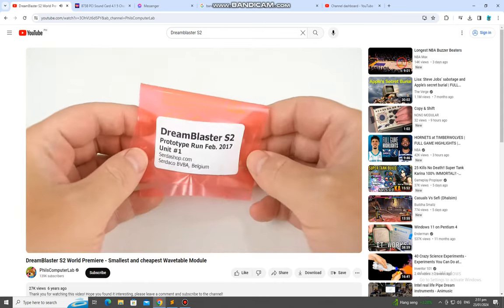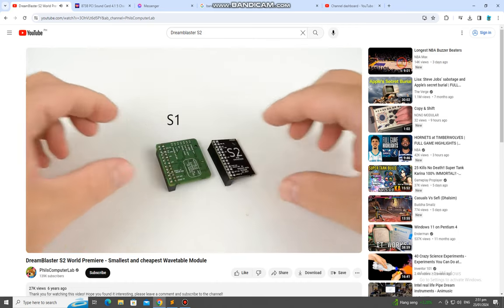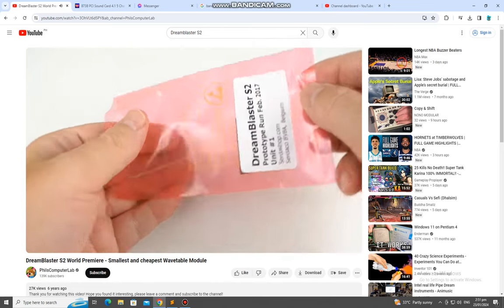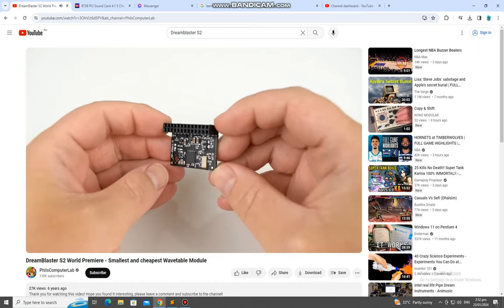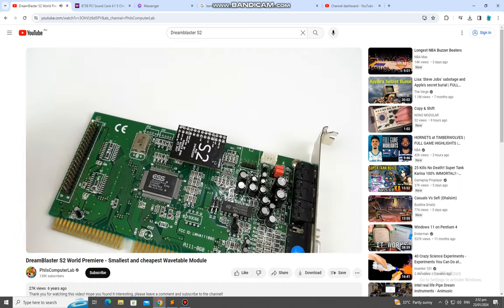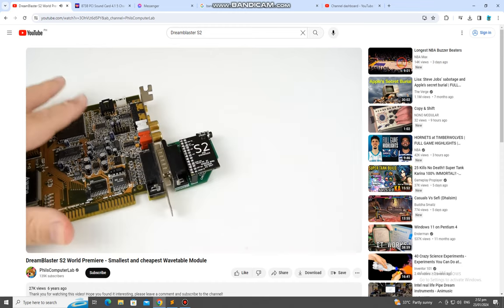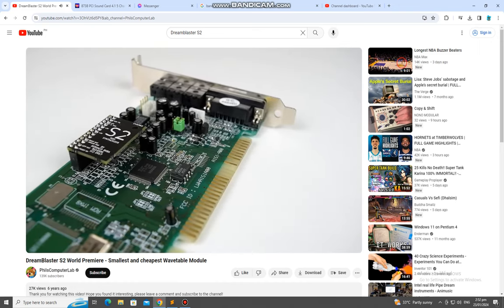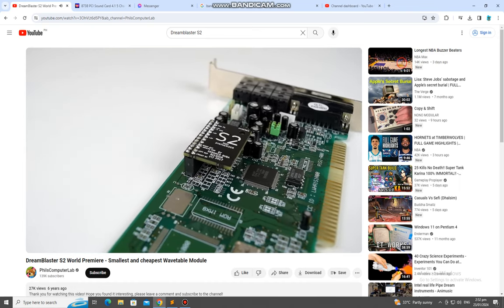DreamBlaster S2 World Premiere - Smallest and cheapest Wavetable Module